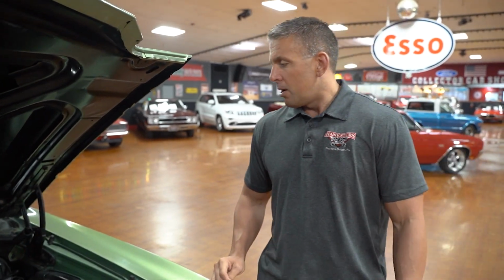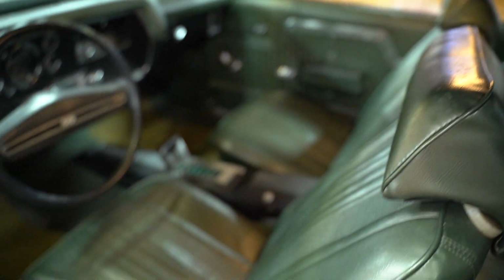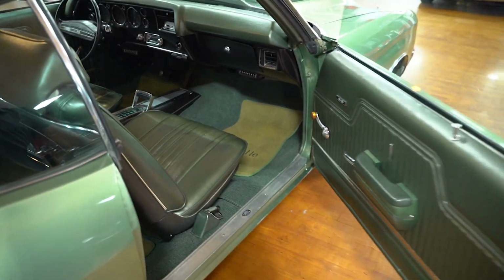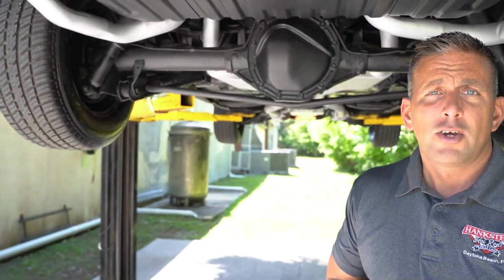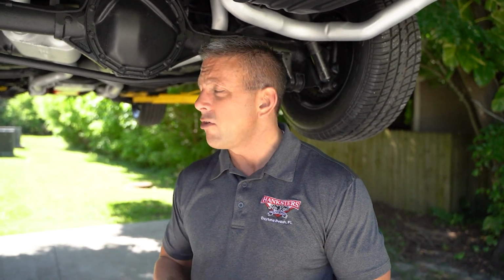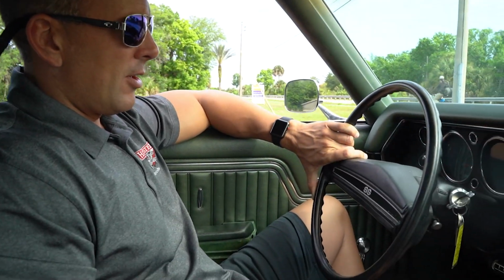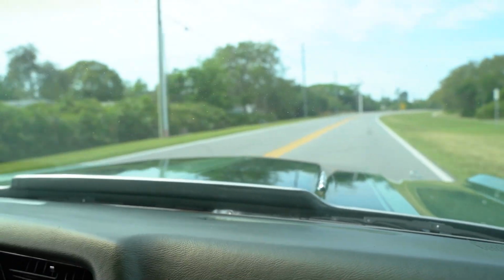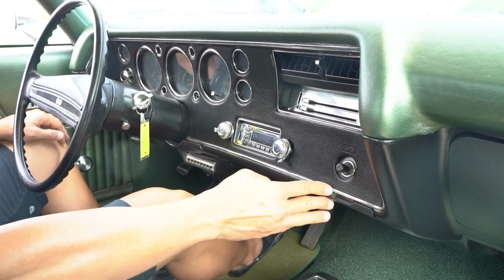1970 CHEVROLET CHEVELLE SS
Come check out our Chevelle SS here at Hanksters in Daytona Beach, Florida.